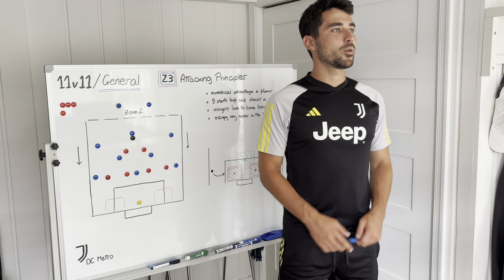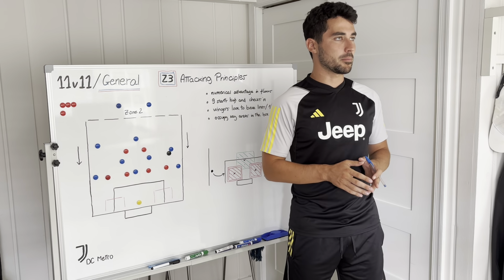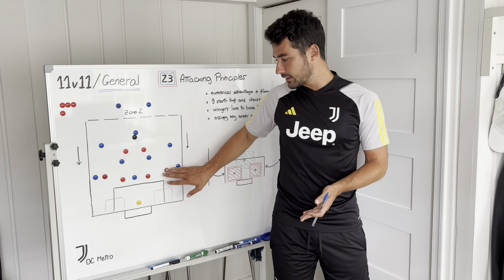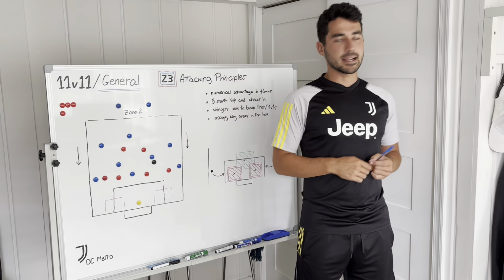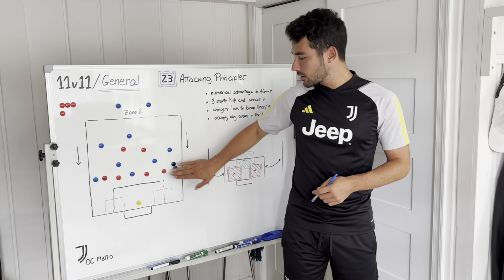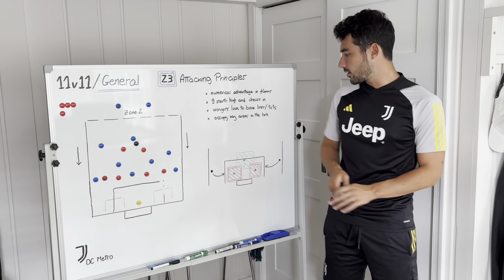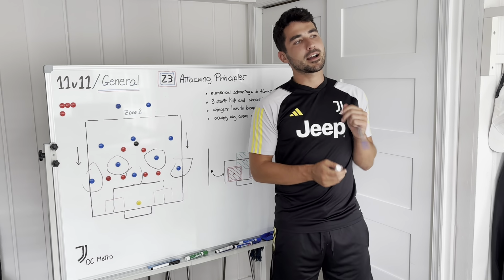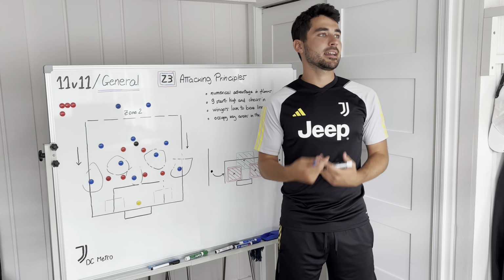Attacking Principles | Style of Play | Z3